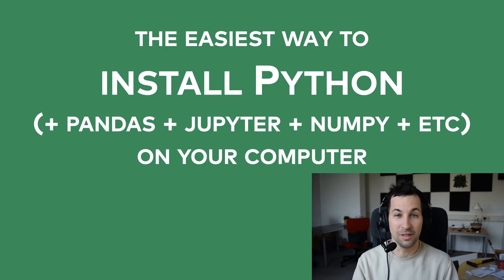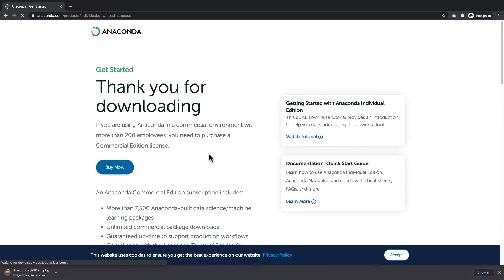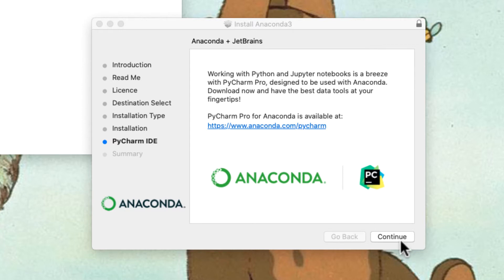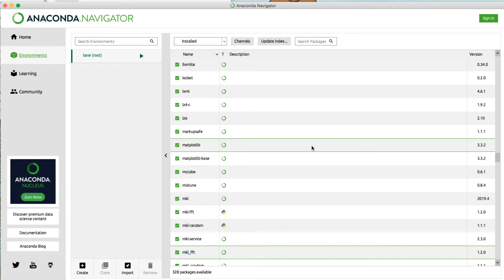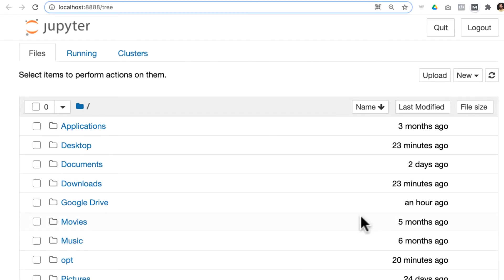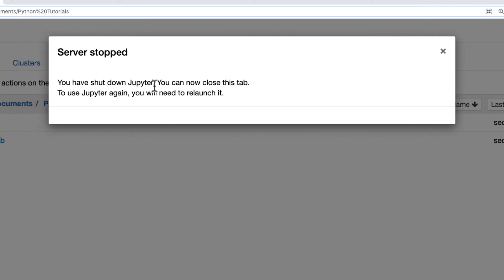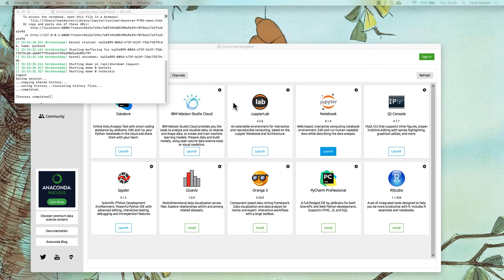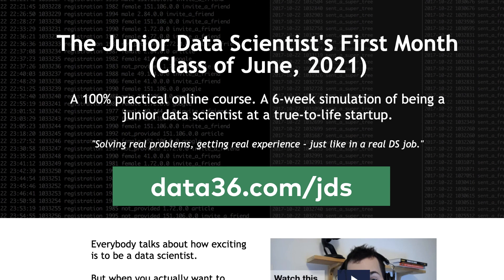The easiest way to INSTALL PYTHON, pandas, Jupyter, etc... on your computer (using Anaconda)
In this video, I'll show you the easiest way of installing Python to your computer -- as well as it's cool extensions and libraries like pandas, numpy or Jupyter. After finishing this tutorial, you can jump right on learning and practicing Python for data science -- and you'll be able to run actual Python code on your computer.

00:00 Intro
00:49 Download and Install Anaconda!
04:00 Discovering Anaconda Navigator
05:50 Launch and create a Jupyter Notebook!
08:02 Test your new Python environment!
10:46 Alternative (better) solution: remote servers
12:04 Conclusion